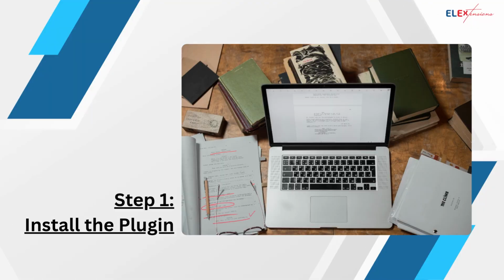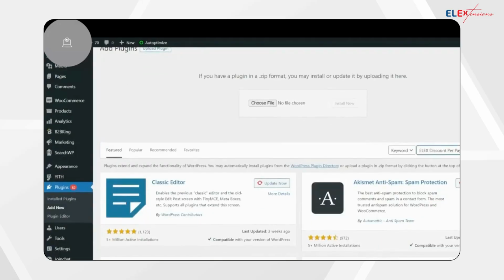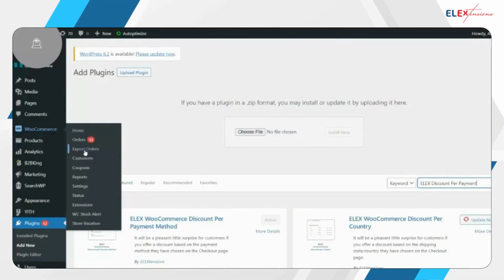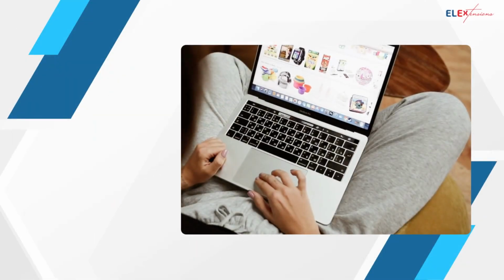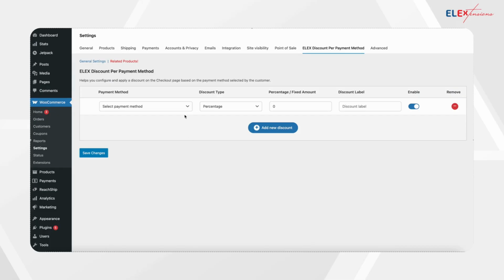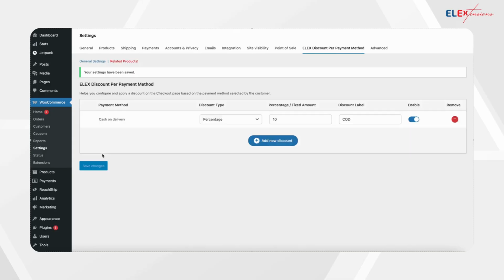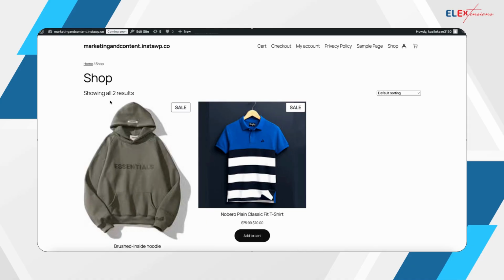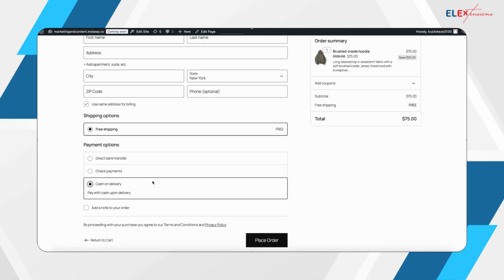Step By Step Guide To Add Discounts Per Payment Methods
This video explains how to enable discounts for specific payment methods in WooCommerce using the ELEX WooCommerce Discount Per Payment Method plugin.

⏰Timestamps⏰
00:00 Introduction
00:30 Install & Activate the Plugin
00:59 Configure General Settings
01:41 Set Up Canada Post Shipping
02:11 Generate Shipping Labels
02:47 Track Shipments